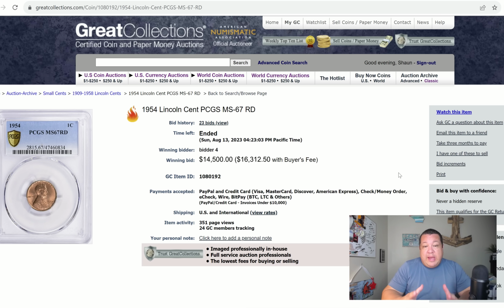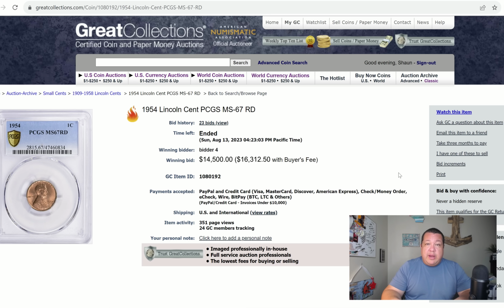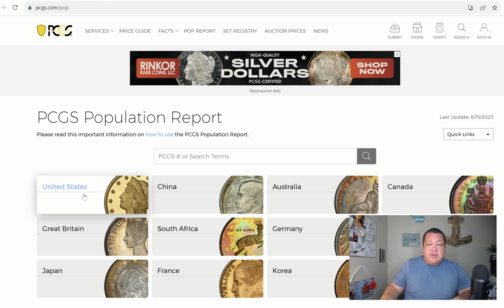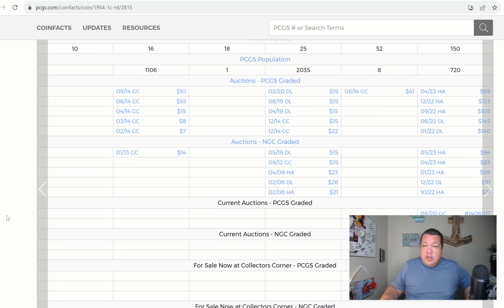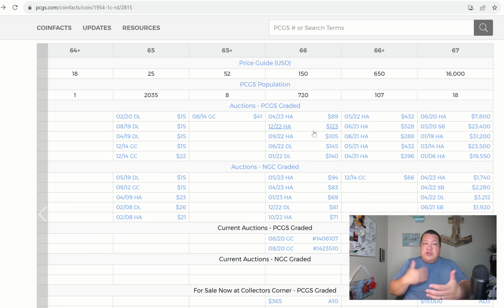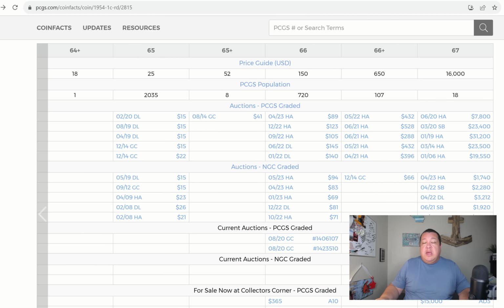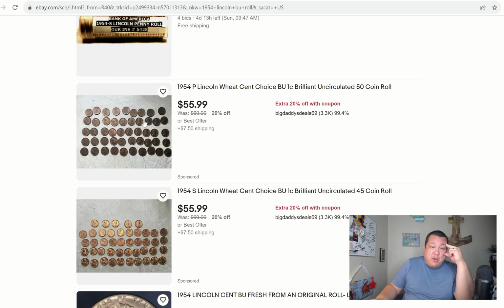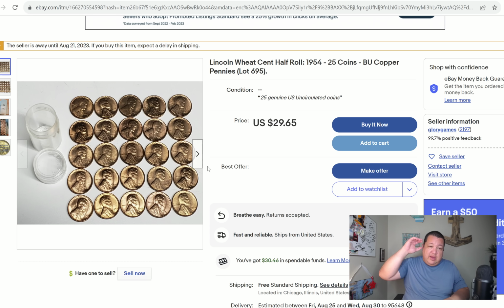71,000,000+ MINTED! 1954 Lincoln Cent Valued At $16,000+! DO YOU HAVE THIS COIN?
2"X2" SAFLIPS BULK PACK

6-COIN TYPE SET HOLDERS

2020 WHITMAN RED BOOK PRICE GUIDE